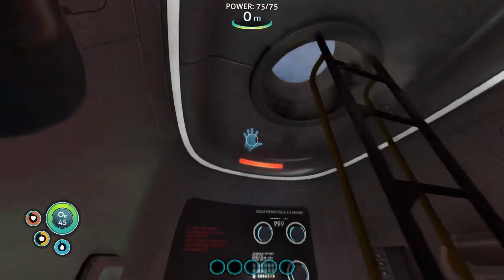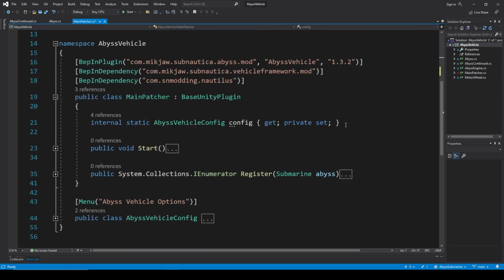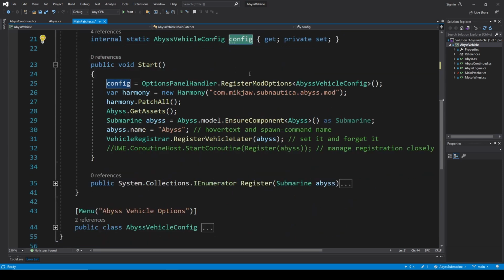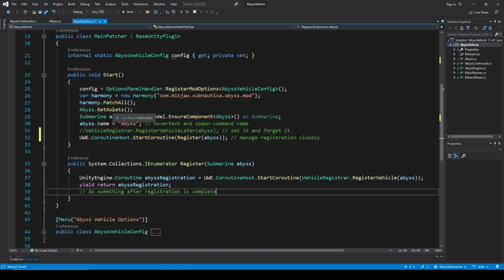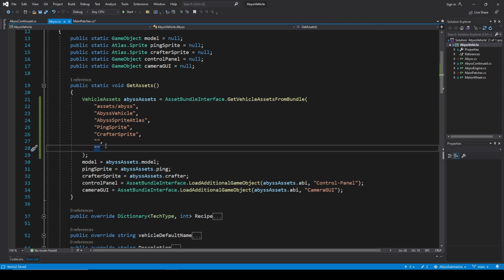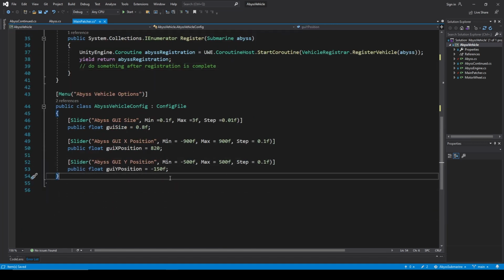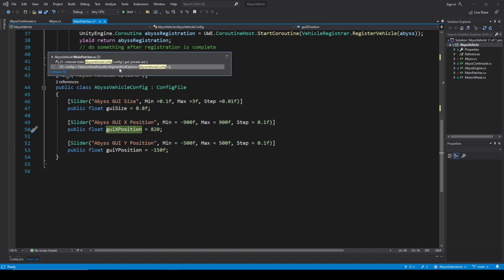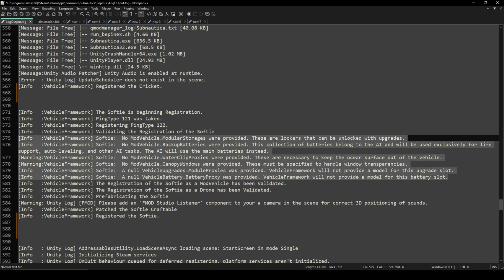Registering Subnautica Vehicles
This is a Vehicle Framework tutorial about the registration process.

It covers different ways of registering a vehicle and adding menu options. It introduces a new and quick way to gather assets from assetbundles, and it talks briefly about how to read the BepInEx log.

0:00 introduction
0:21 namespaces
1:01 classes (attributes)
1:40 main patch
2:35 registration
3:19 assets
5:10 config menu
6:25 verbose log
7:39 end